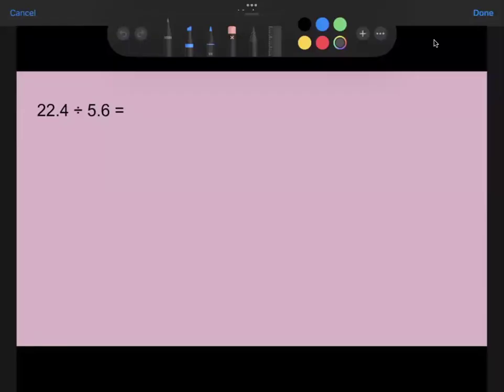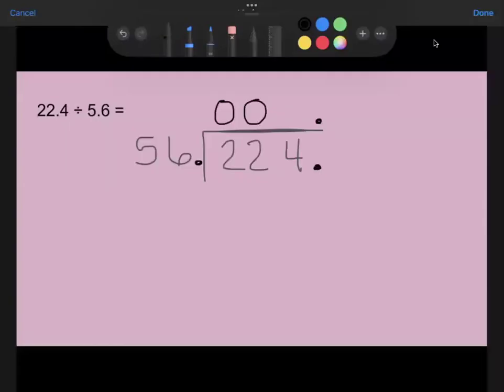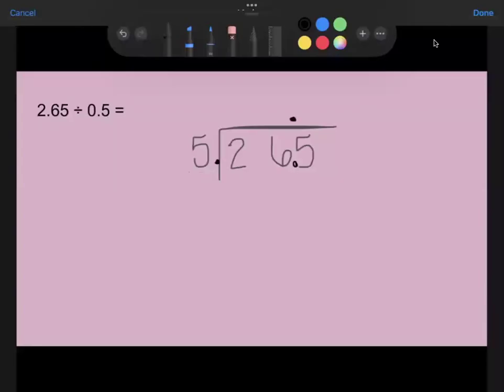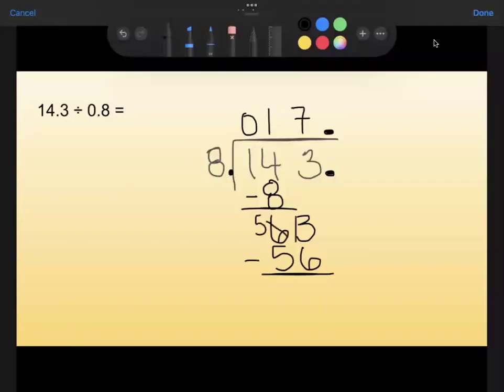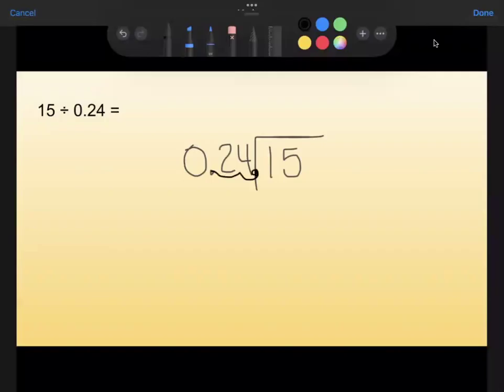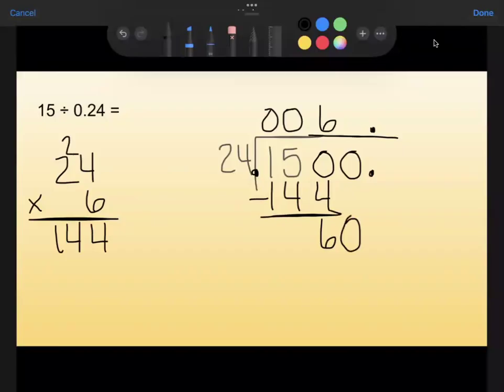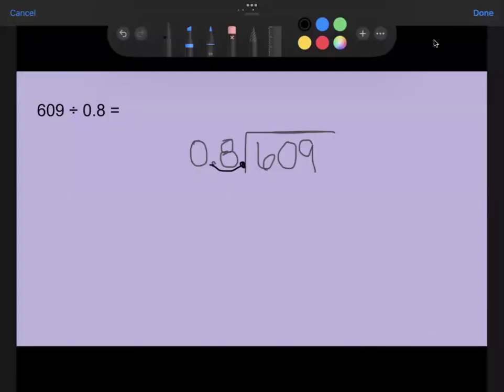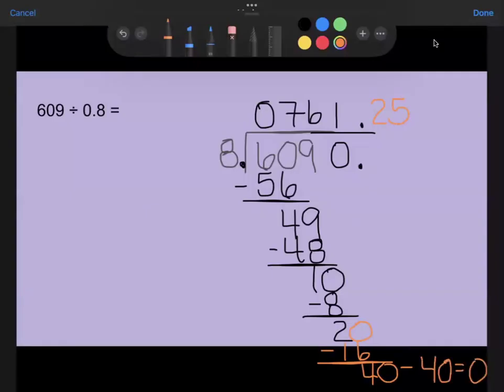5th & 6th Grade Decimals: Dividing Decimals by Decimals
This video shows how to divide decimals and whole numbers by decimals as typically taught in fifth and sixth grade math, and includes five worked examples.